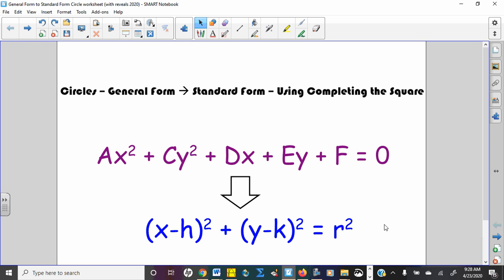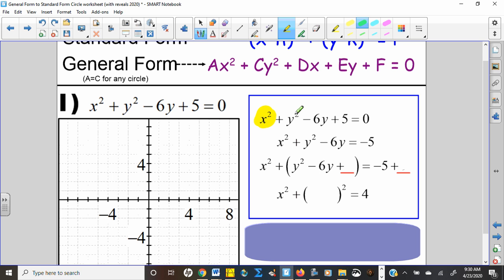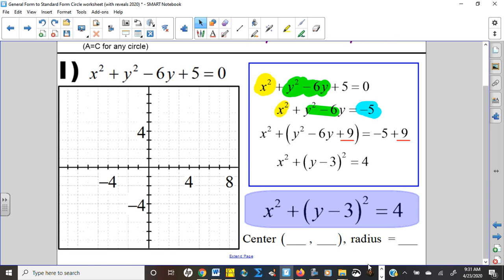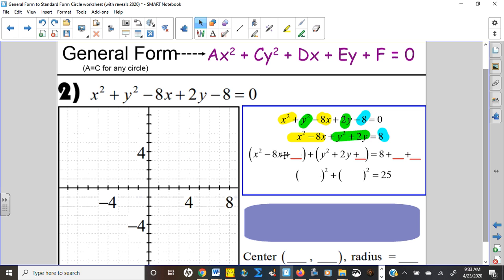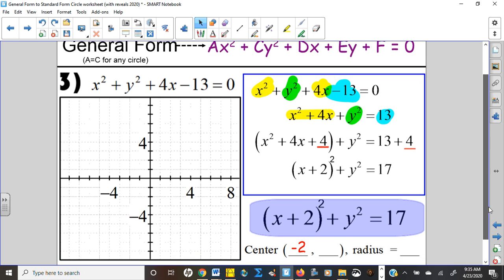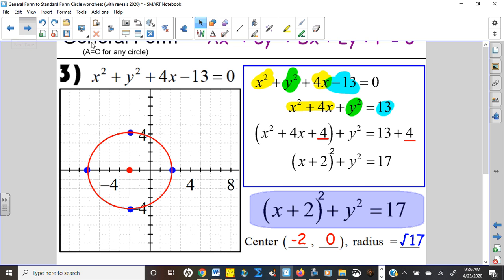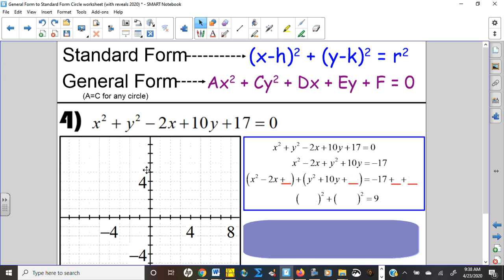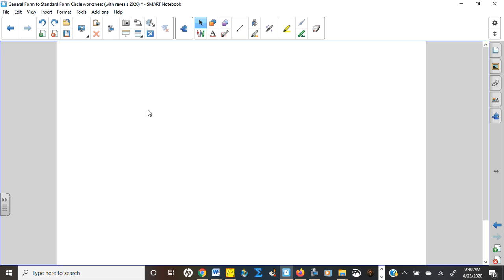Equations of Circles - General to Standard Form solutions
round 'em up, y'all!